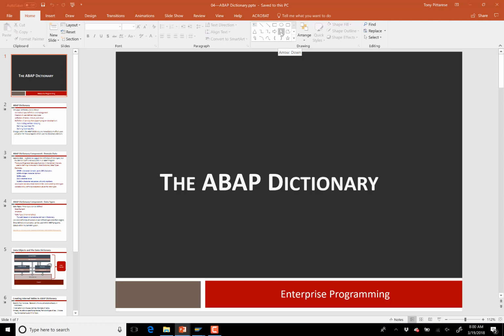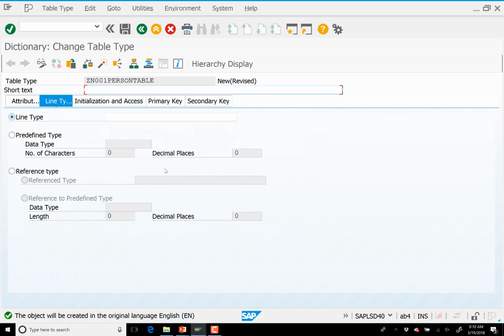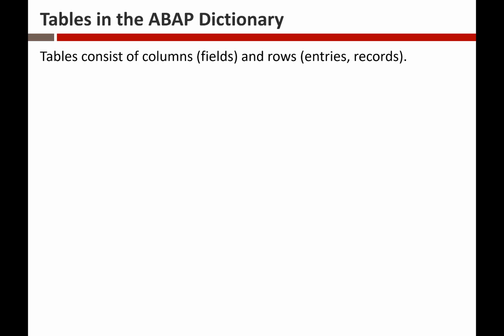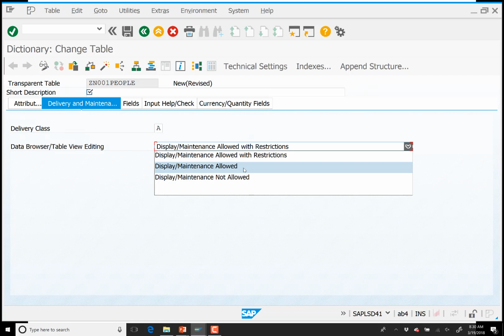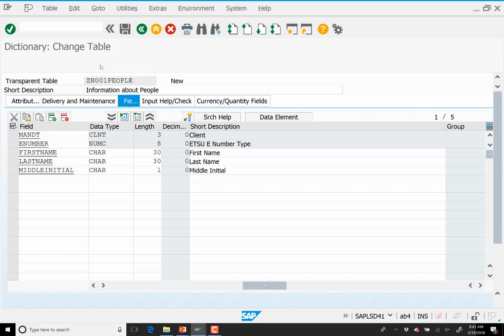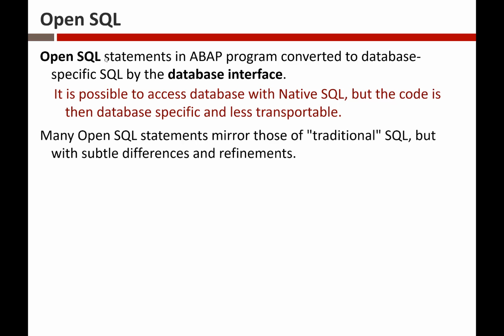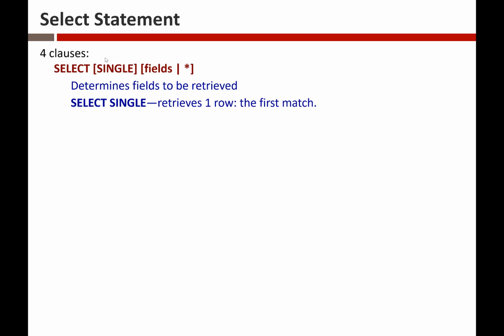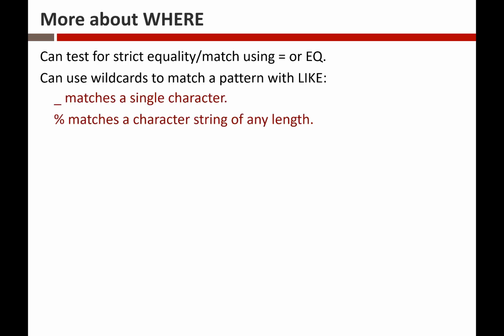ABAP Database Table Creation 3/19/2018